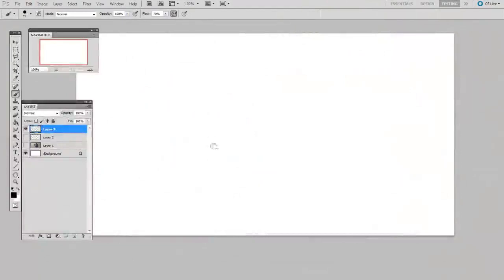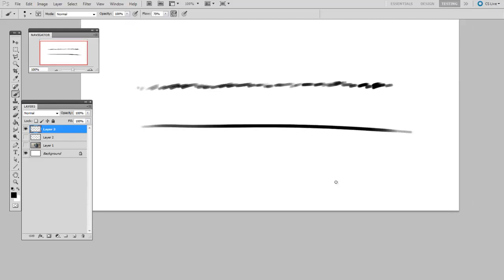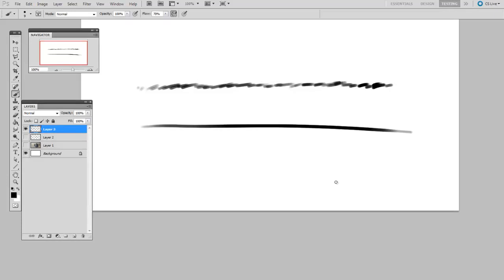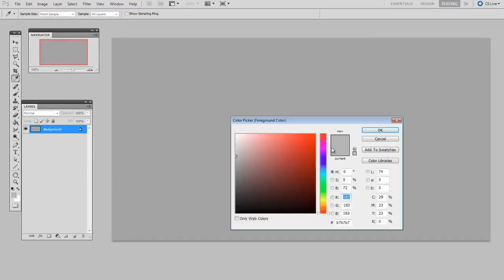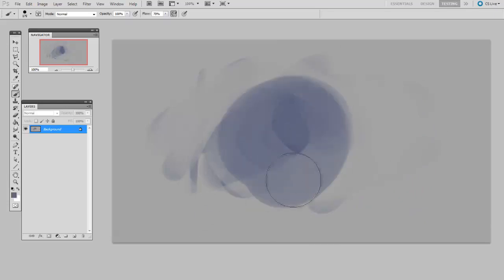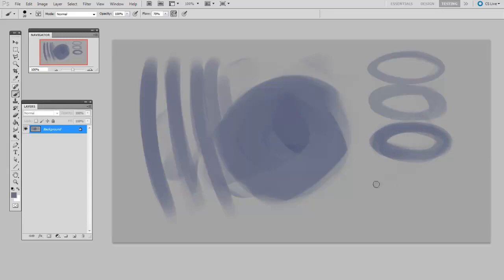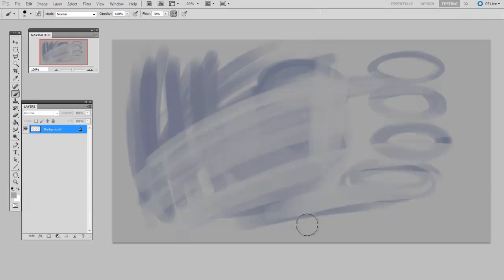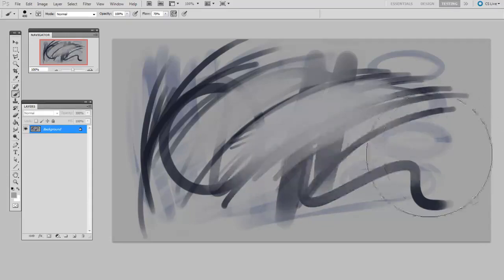25 Digital Painting Loosening Up